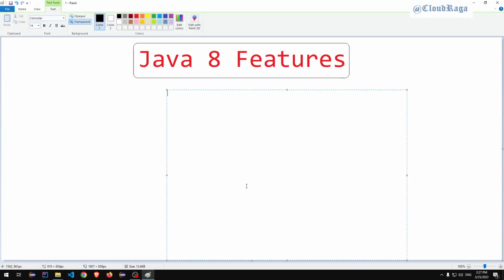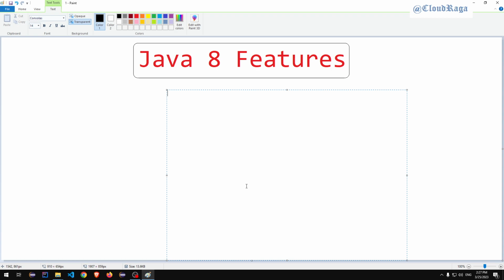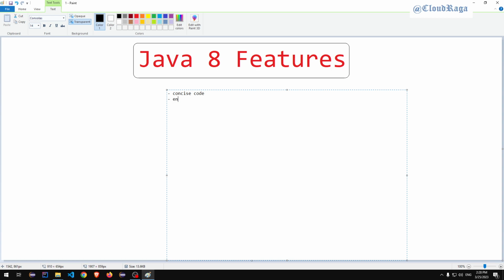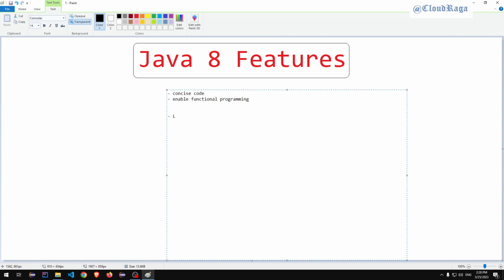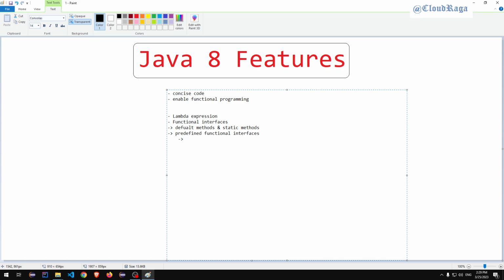Java 8 - Tutorial - 01. Features Intro of Java 8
Java 8 Feature Intro

lambda
lambda function
function interface
functional interface
string in java,
string keyword in java,
stringbuffer java,
string programs in java,
string method java,